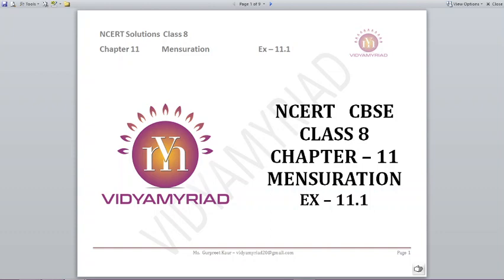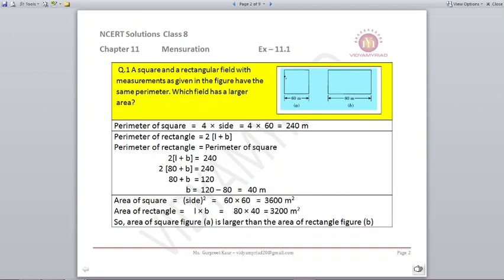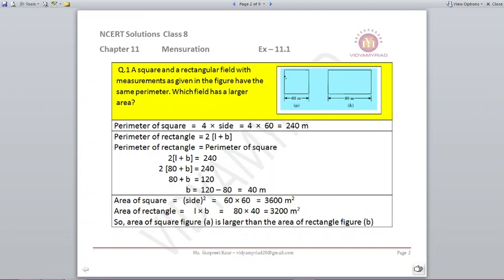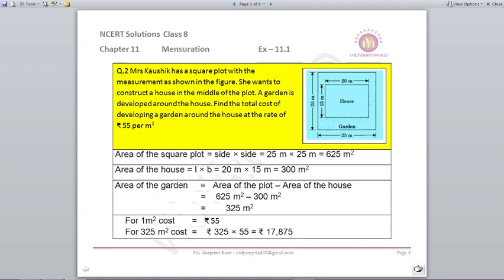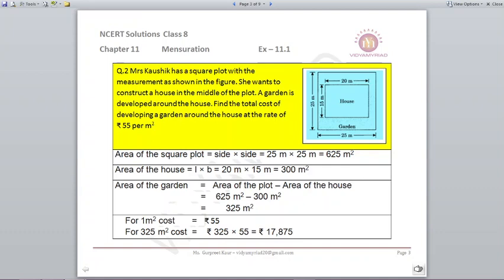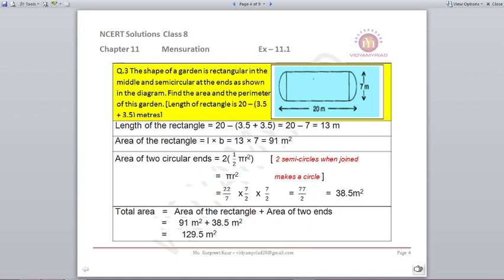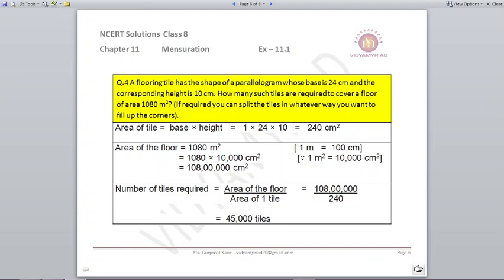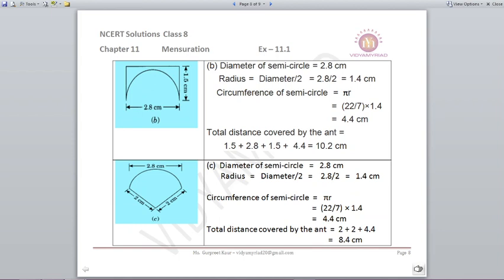Class 8 II Chapter 11 II Mensuration II Exercise 11.1 II Ncert Solutions II Vidya Myriad II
Hello Students,
 This video is made for class 8 on chapter 11 mensuration on exercise 11.1 from ncert. For doing this exercise , students must know the following formulas
Perimeter of square = 4 x side
Perimeter of rectangle = 2 (l + b )
Area of square = side x side
Area of rectangle = l x b
Perimeter or circumference of semi - circle  = 1/2 x 2πr   =  πr